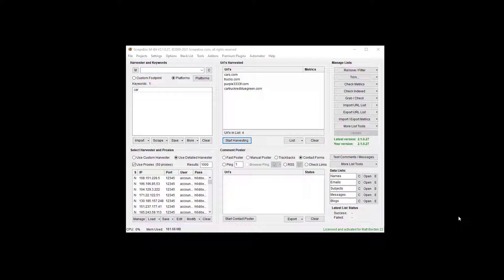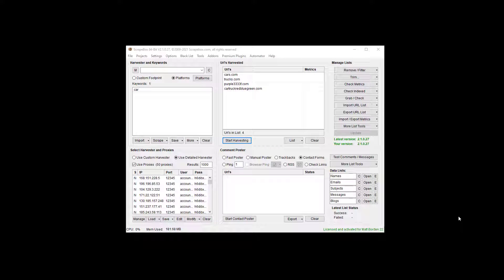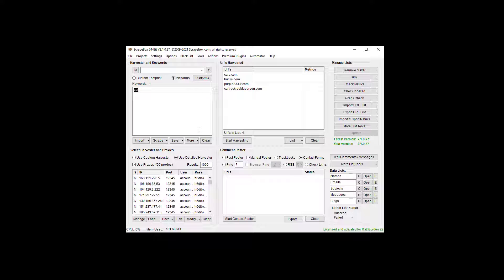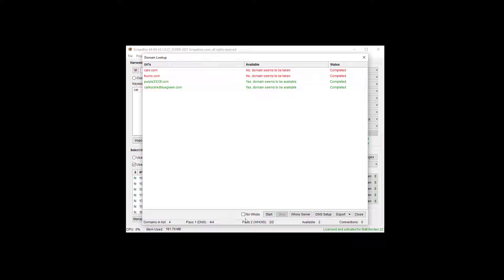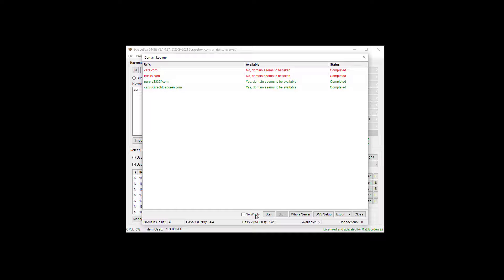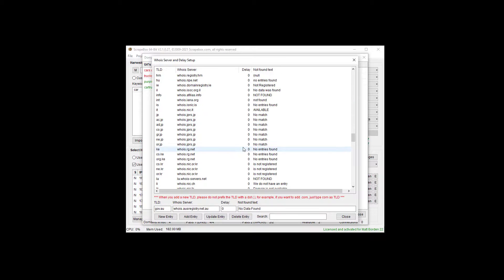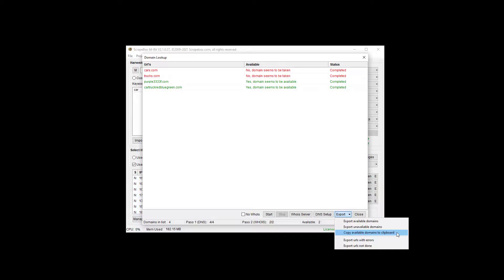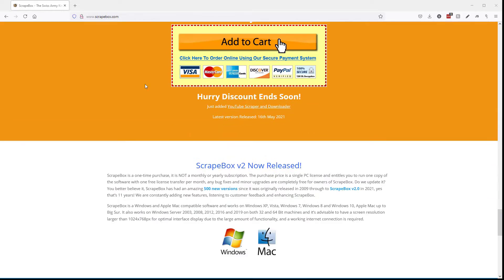Check for Unregistered Domains that are Available to Register - Scrapebox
Search unregistered domains from a list.  This can be a list you have, a list you scrape using scrapebox, crawling thru websites etc..  Scrapebox lets you see which domains are available and which domains are taken.